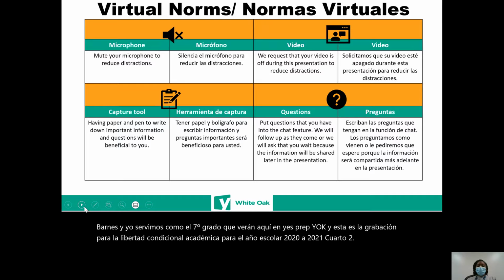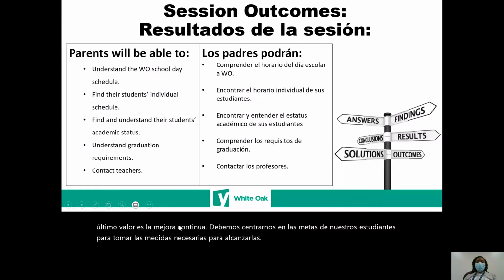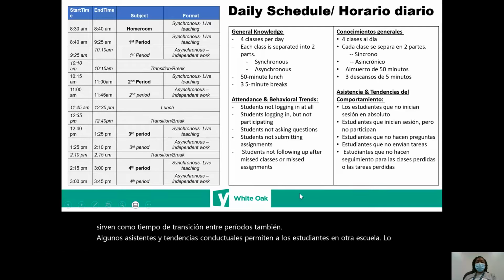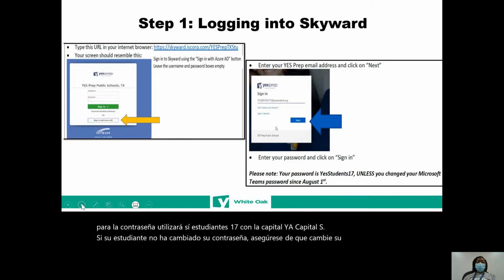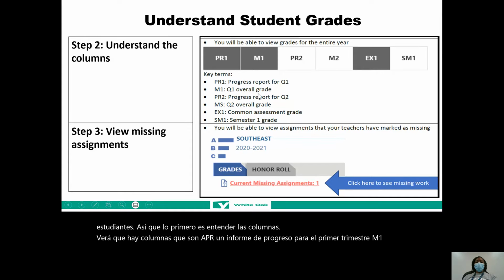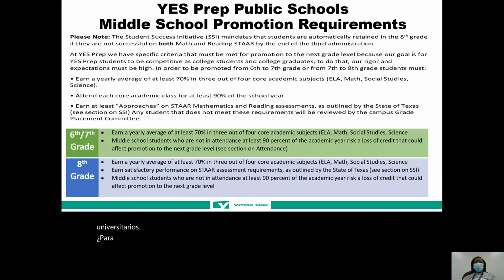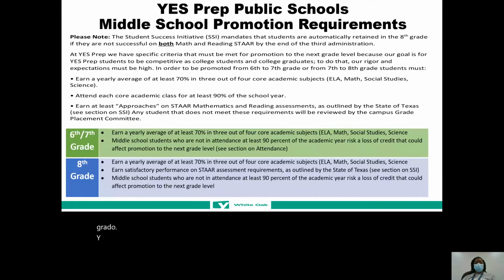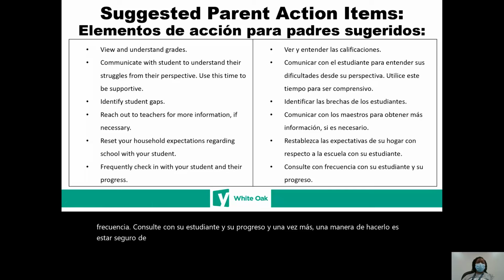Academic Probation English MS